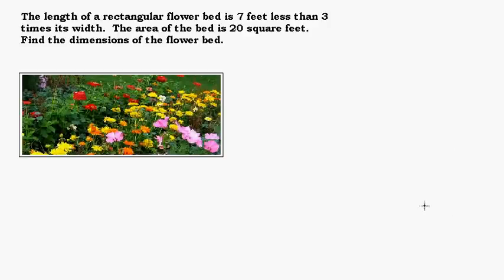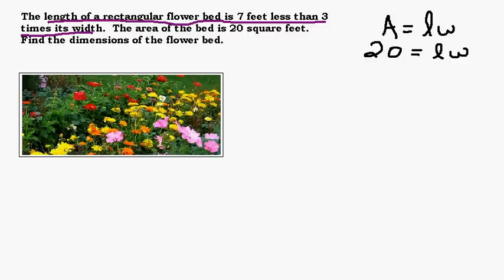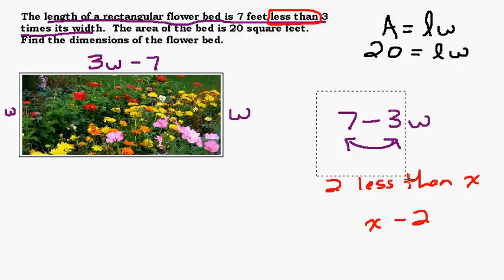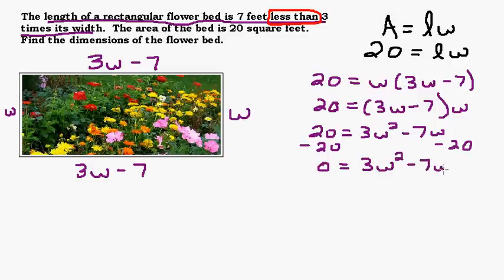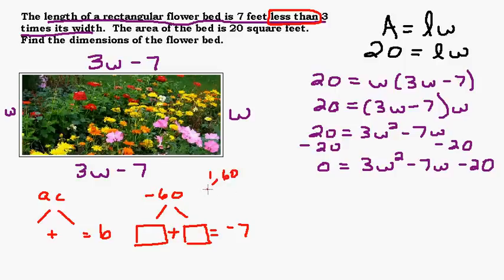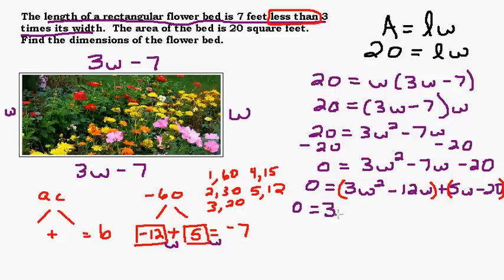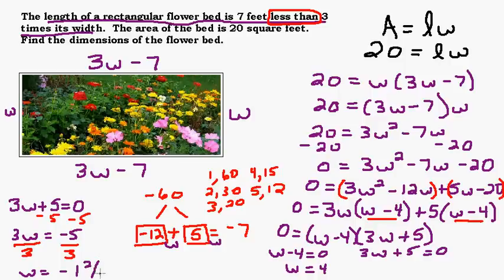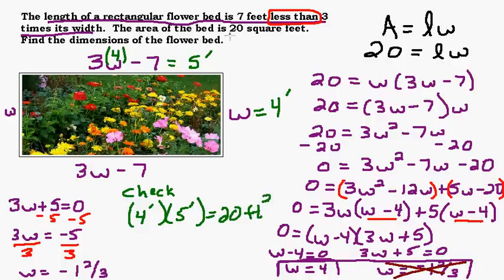Area of a Rectangle Story Problem - Solve by Factoring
In this video we look at a story problem involving the area of a rectangle that leads to a quadratic equation that can be solved by factoring.